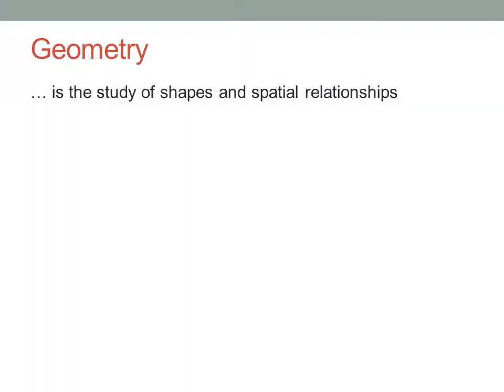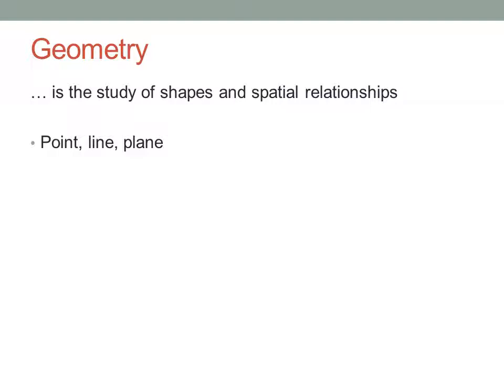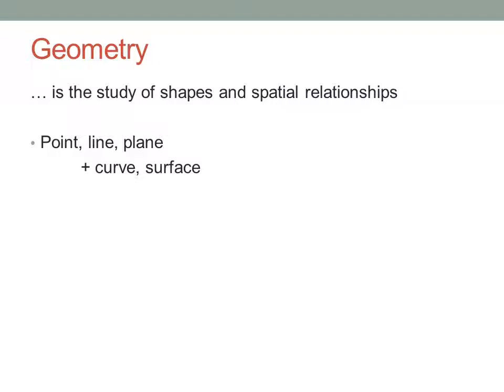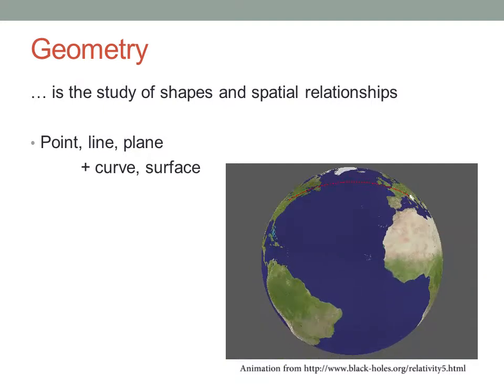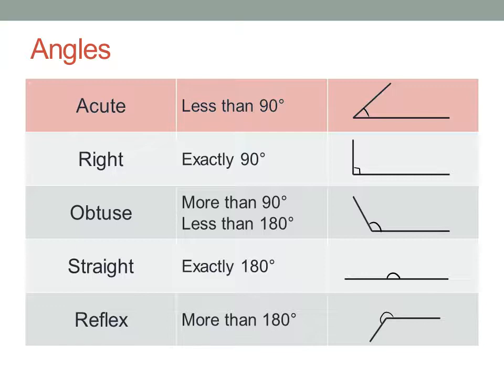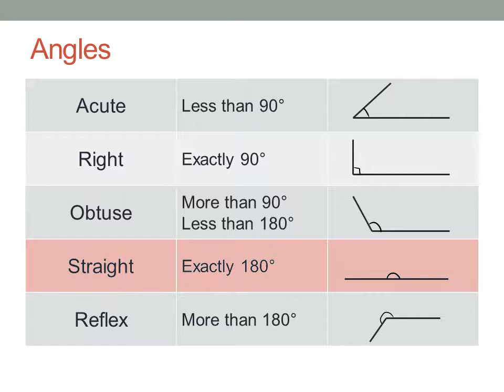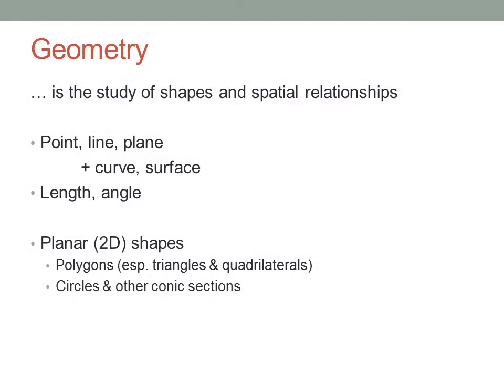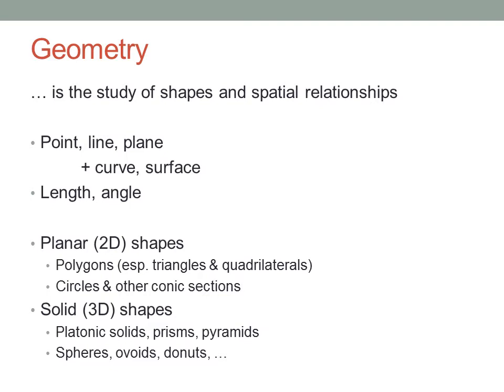Geometry - Introduction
Geometry: An abstract study of shapes and their relationships in the real world
Points, lines, planes - and curves and surfaces, using the Earth as an example
Length and angles
Plane shapes and 3D solids